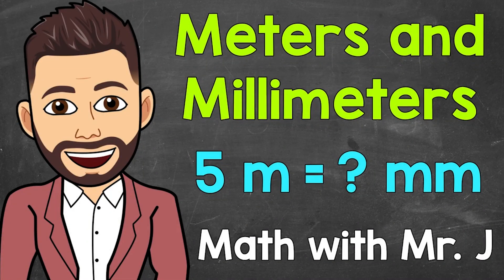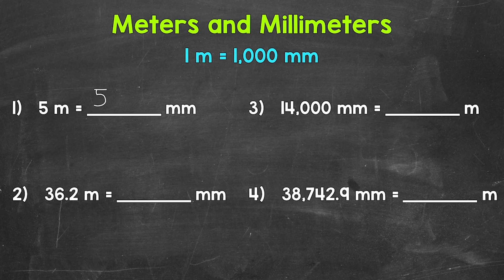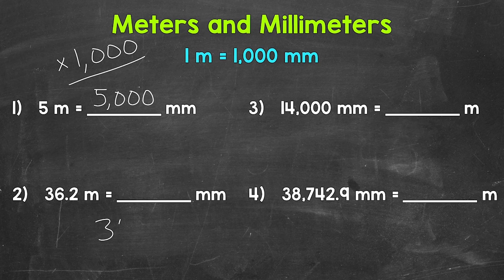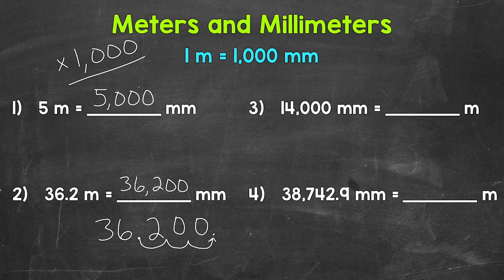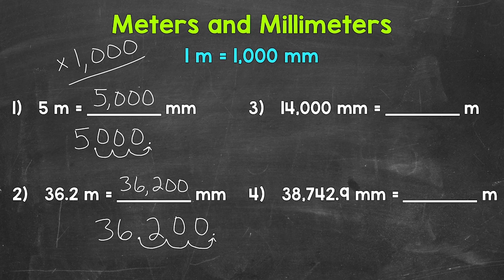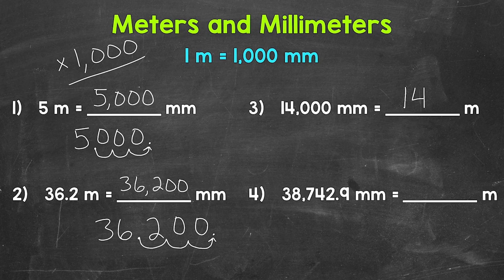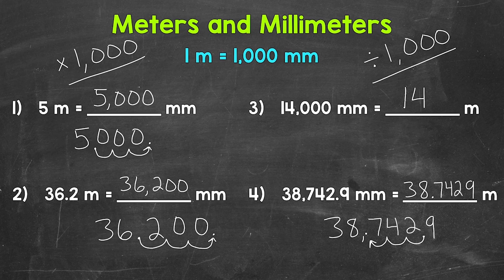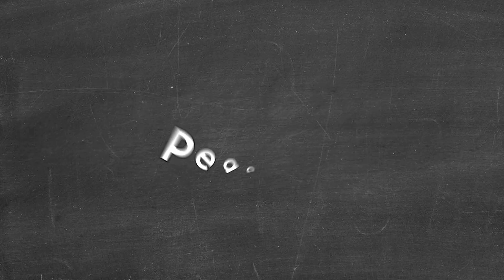Meters and Millimeters | Converting m to mm and Converting mm to m | Math with Mr. J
Welcome to Meters and Millimeters with Mr. J! Need help with converting meters to millimeters and converting millimeters to meters? You're in the right place!

Whether you're just starting out, or need a quick refresher, this is the video for you if you're looking for help with converting between meters and millimeters. Mr. J will go through meters to millimeters examples and millimeters to meters examples.

Hopefully this video is what you're looking for when it comes to converting between meters and millimeters.